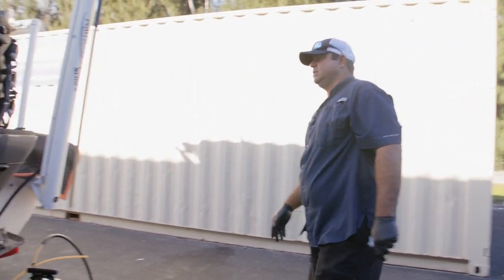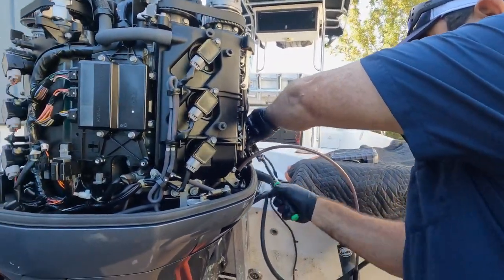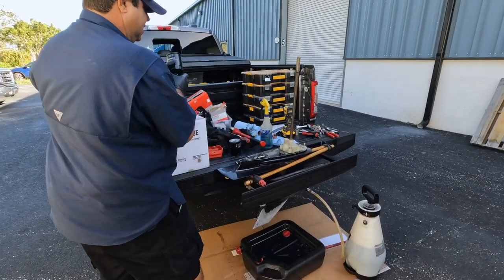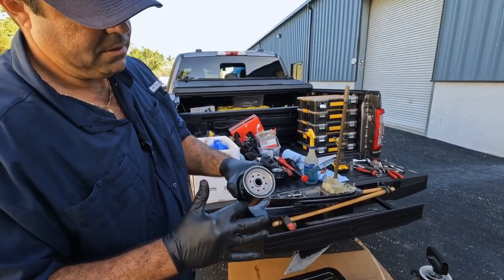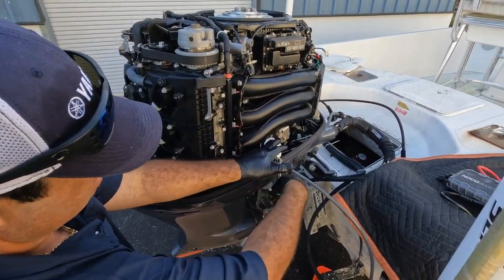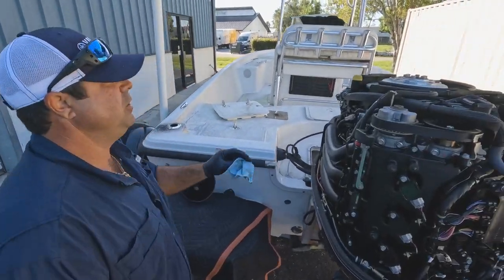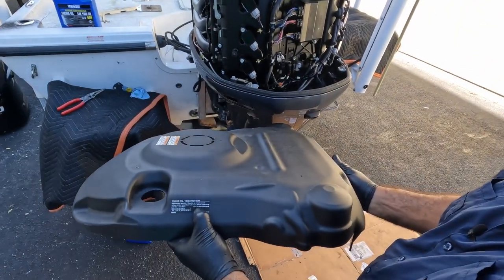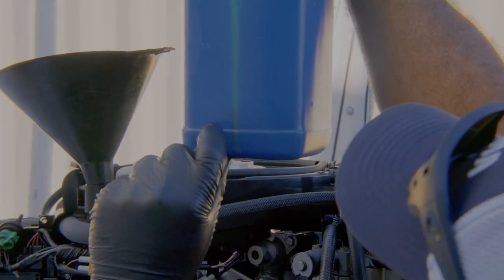How to Perform a Yamaha Outboard Oil Change | VF200, VF225, VF250 | DIY Yamaha Outboard Maintenance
Ready to give your Yamaha outboard engine the care it deserves? Join our expert marine mechanic, Frank Cutri, for a comprehensive tutorial on how to perform a Yamaha outboard oil change – a key element in keeping your engine running smoothly!

This video is applicable to the following engines:
VF200 / VF225 / VF250

A Step-by-Step Oil Change Breakdown:

- Siphoning Out the Old Oil:
Frank demonstrates the proper tools and techniques for safely siphoning out the old oil, preparing your Yamaha engine for a fresh start.

- Choosing the Right Oil:
Select the right type and viscosity of oil for your Yamaha outboard, ensuring optimal lubrication and engine performance. Ensure that you have enough oil on hand to complete the job.

- Replacing the Oil Filter:
Frank demonstrates how to remove and replace the old oil filter, a crucial component in the oil change process.

- Checking Oil Levels:
Ensure you know how to check oil levels accurately, preventing under-filling or overfilling for optimal engine lubrication.

- Dispose of Used Oil Responsibly:
Environmentally friendly oil disposal, leaving no trace behind.